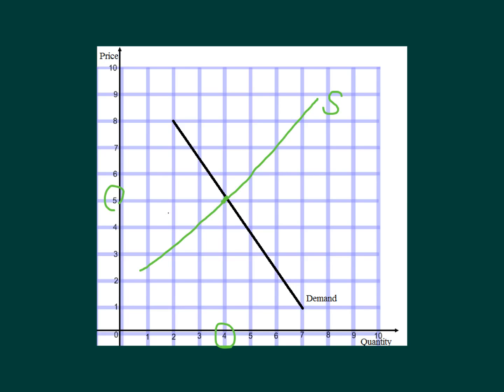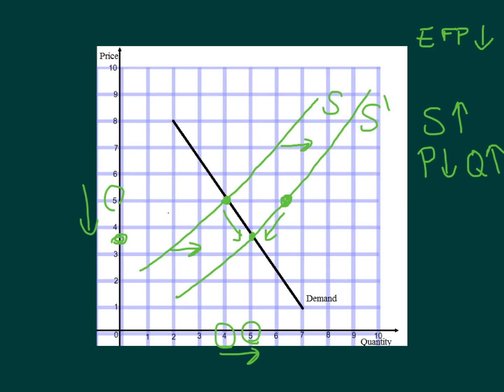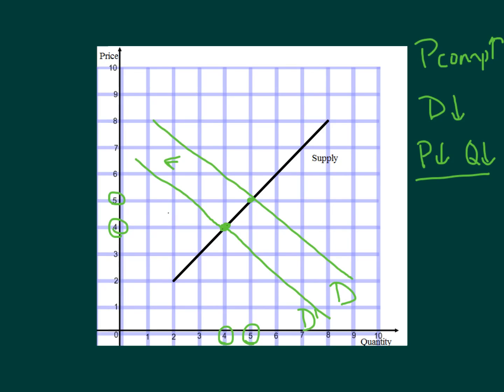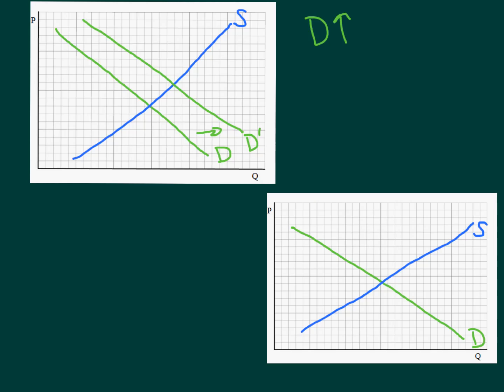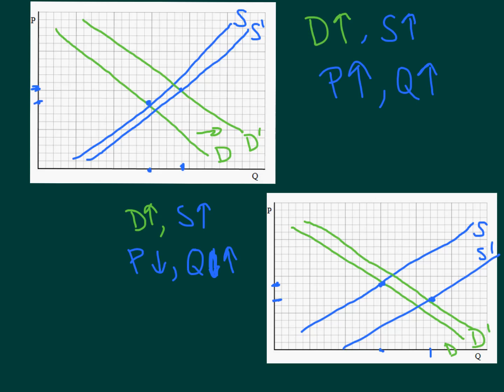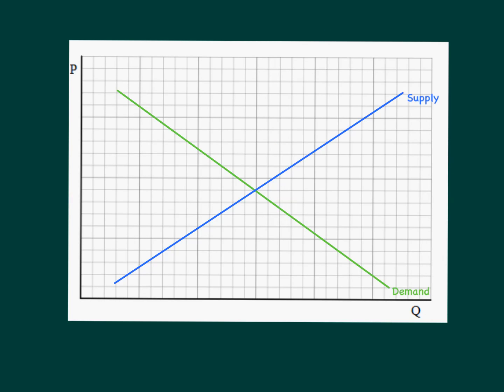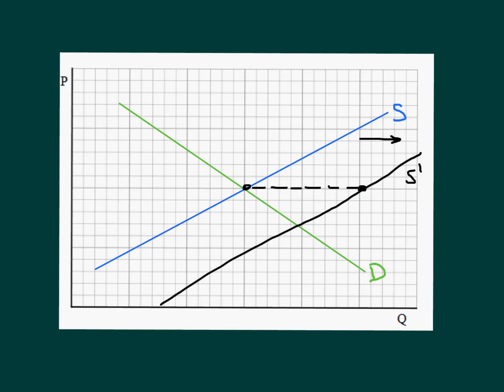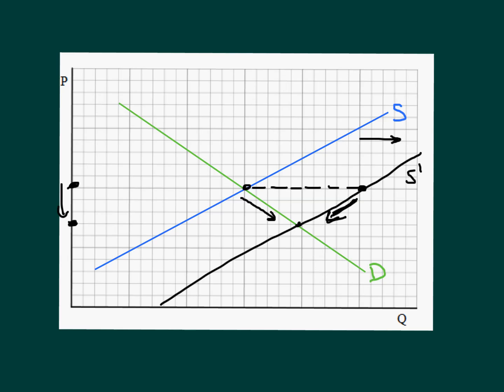The Effect of Demand and Supply Shifts on Market Equilibrium